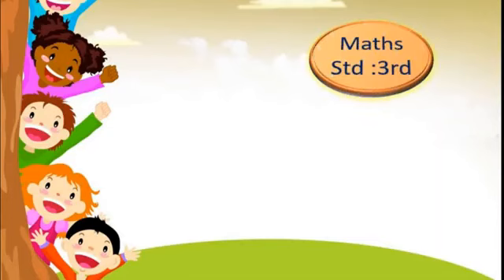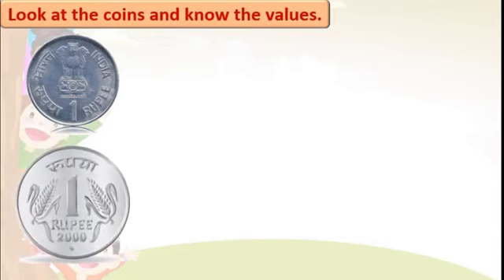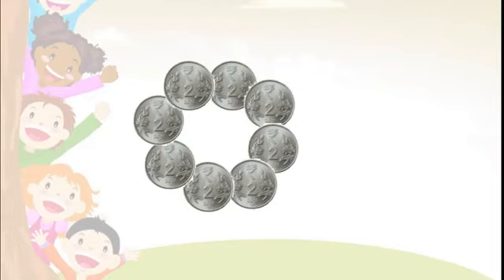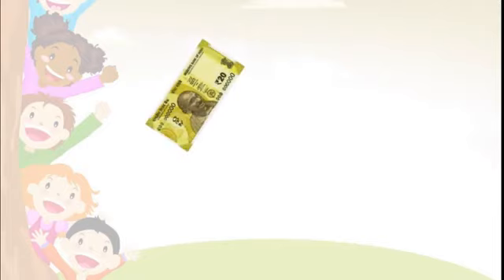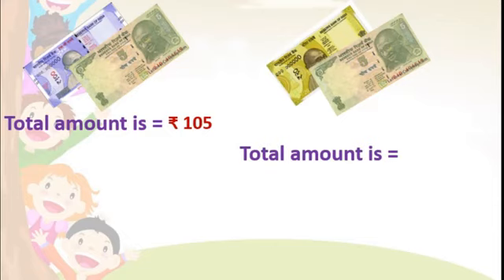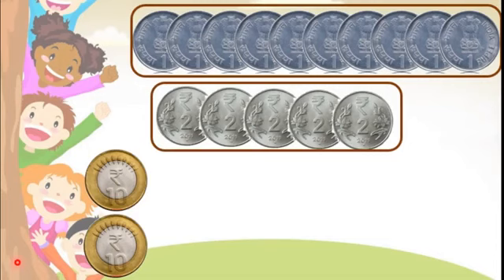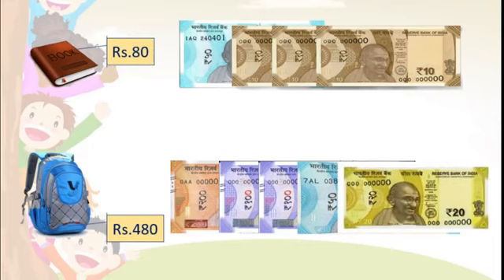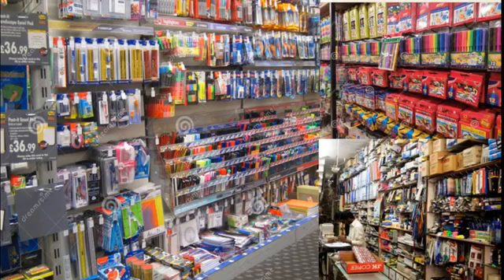Class : 3rd Mathematics L 6. Coins and Currency Notes Part I by BMC VTC Teacher Akshata Ajay Kale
Name some coins of different values.
Name some notes of different denominations.